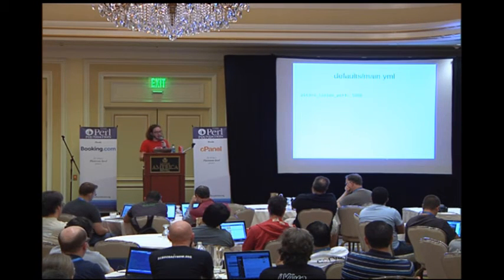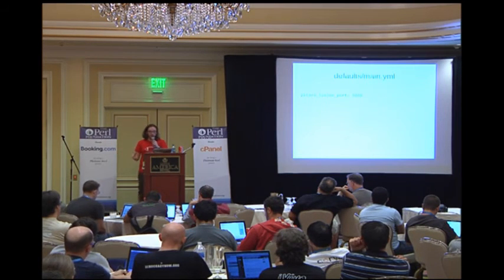Florian Ragwitz (rafl) - Ansible for Programmers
Ballroom B - Little America Hotel